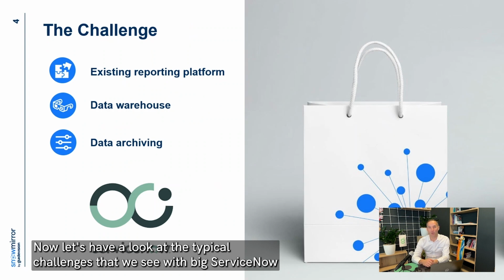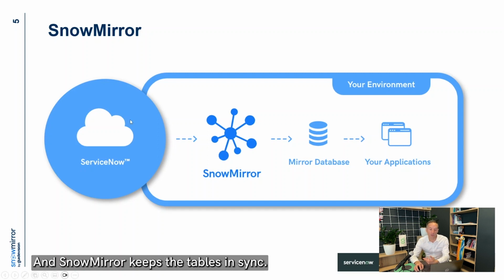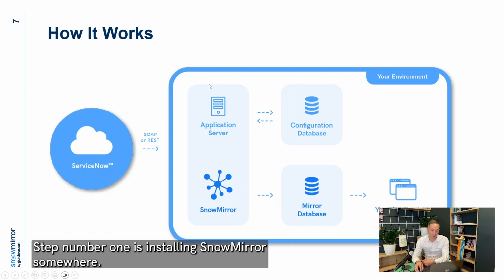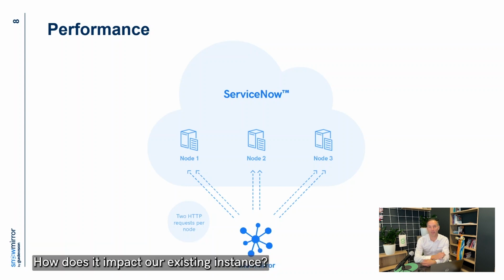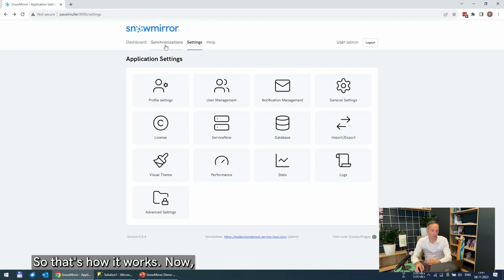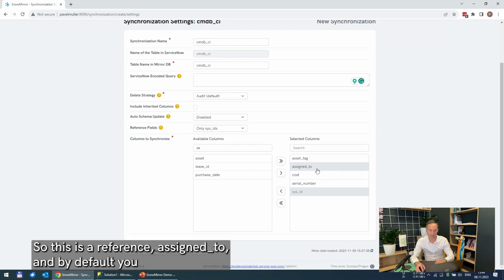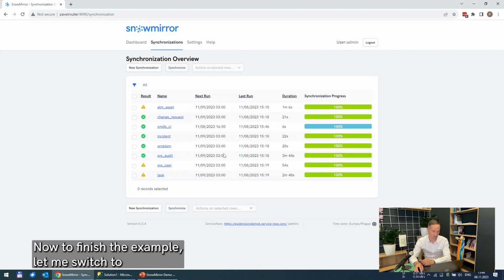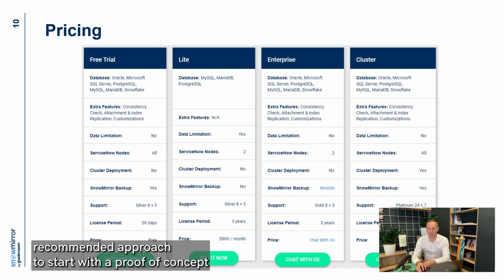SnowMirror Replica Demo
Explore in this video what SnowMirror, the smart replication tool for ServiceNow,  is and how it works.